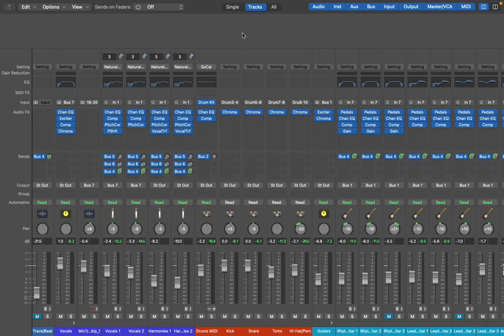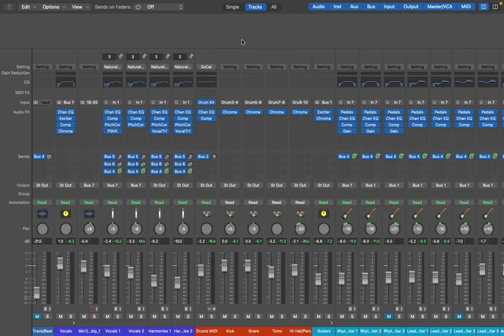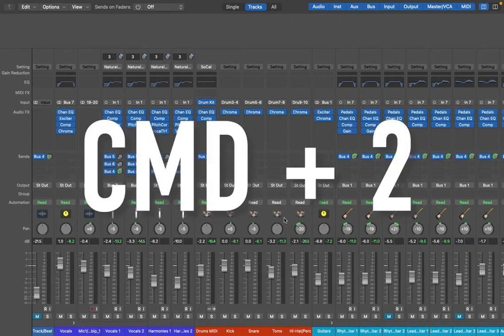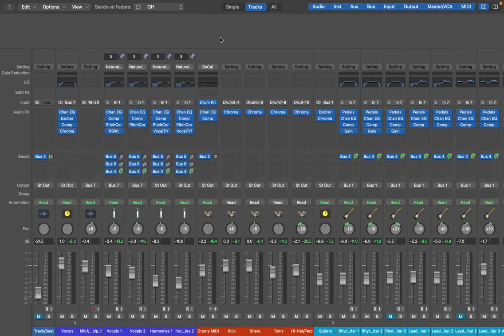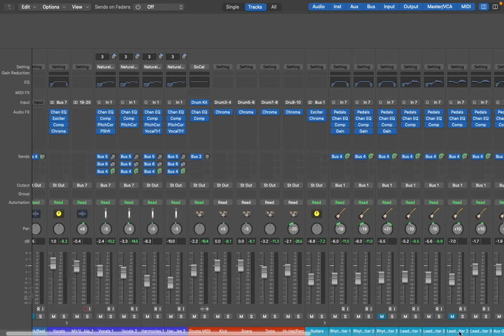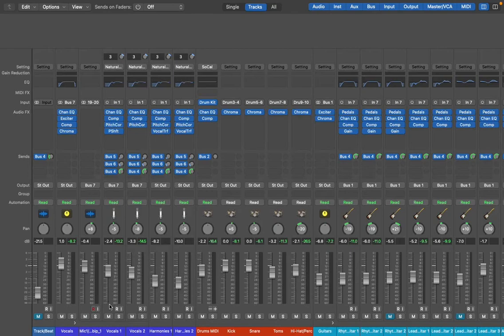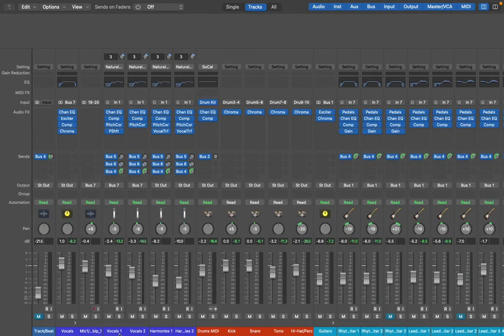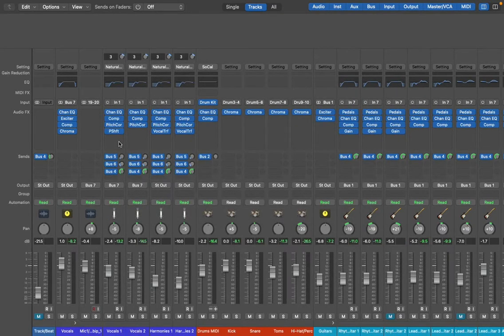Mixing PART 1 | Overview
In this video, I provide an overview of basic mixing concepts.